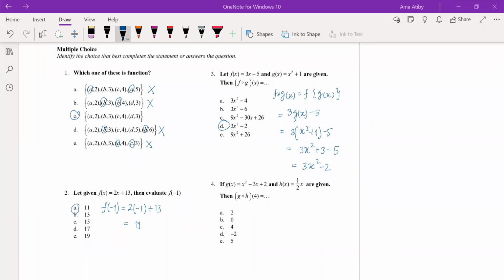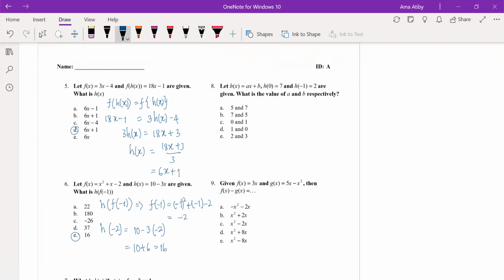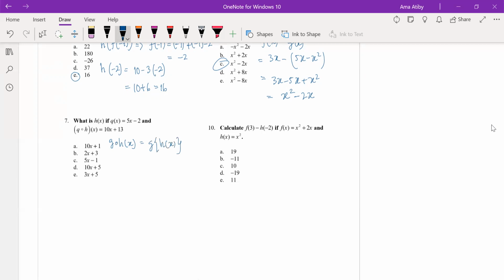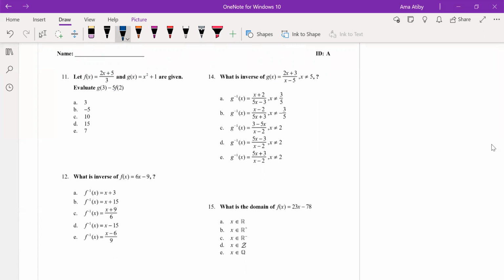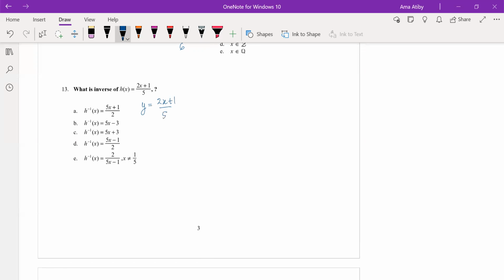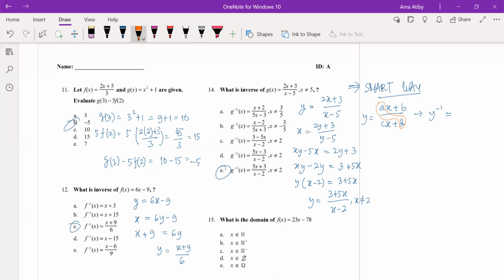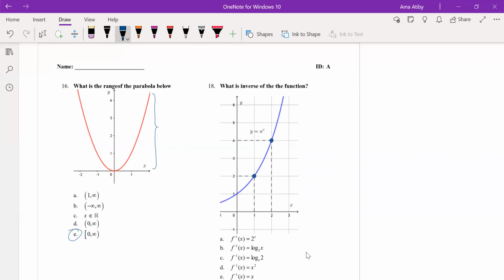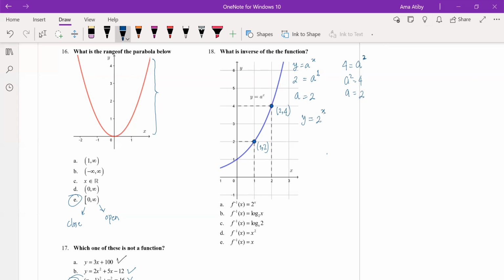Math G11. PREPARATION FOR EASE 1 (Part 2)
Here is the solution for Question Bank Fuctions.